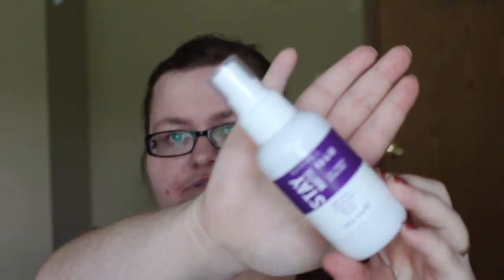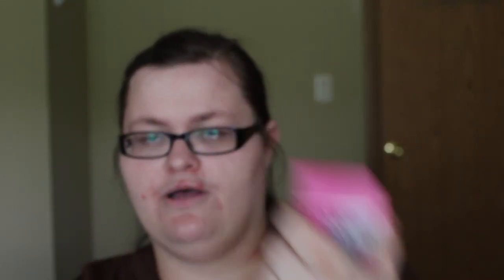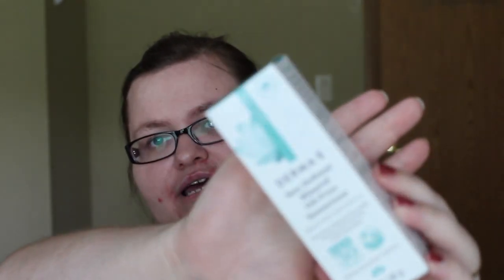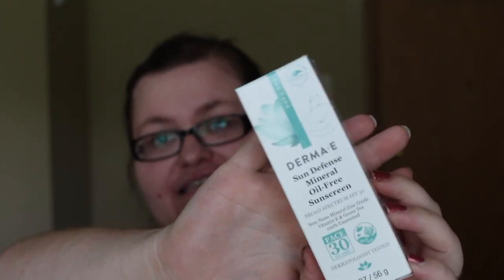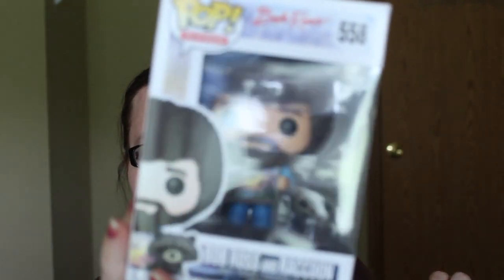September Monthly Mail Haul || Southeast by Midwest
Thank you for checking out my September Monthly Mail Haul video.

— Walmart —
* Neutrogena Healthy Defense Daily Moisturizer with SPF 50
* Rimmel Matte 2-in-1 Primer and Setting SPray
* Hard Candy Fox in a Box in Girl Boss
— Derma E —
— Bath & Body Works —
Vampire Blood Foaming Hand Soap
— Books-A-Million —
Beauty & the Beast Note Card Set
Gilmore Girls Magnetic Bookmarks
The Gamer’s Guide to Coding
— Oh Hello Co —

Still nothing. I’m trying to let some eczema patches clear up before putting on more makeup.

Soap Box Shampoo, Conditioner, Soap, etc.

Oh Hello Co. Planner Stickers and Traveler's Notebooks

Send Me a Letter:
Cassie Tucker